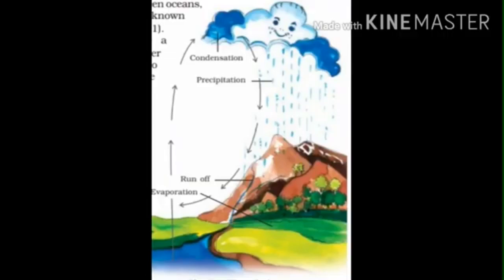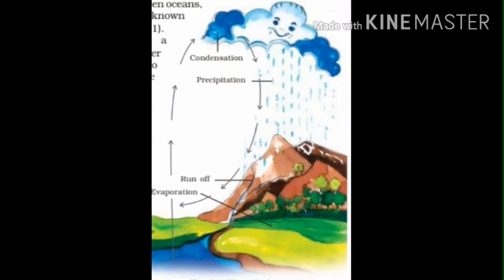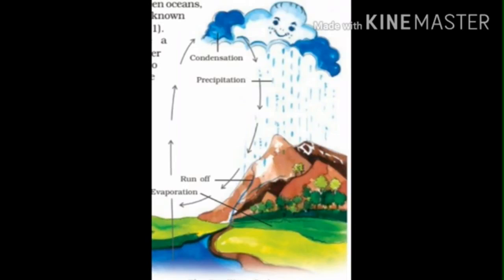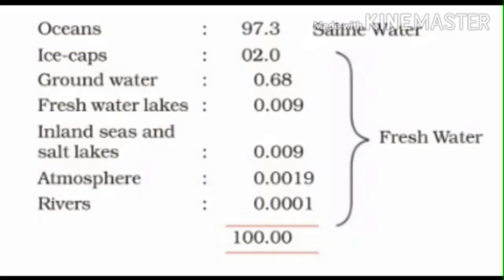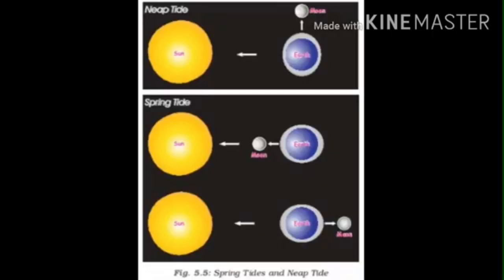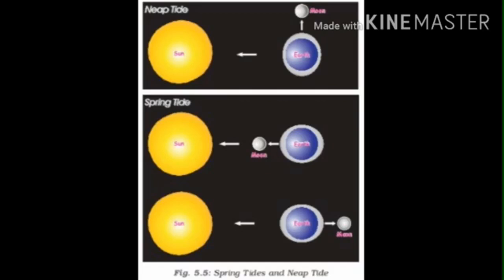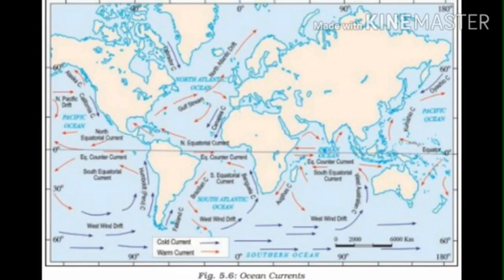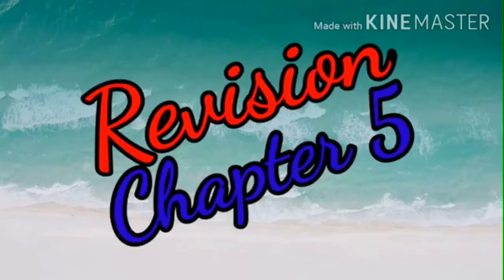GRADE VII SST GEOGRAPHY CH - 5 WATER